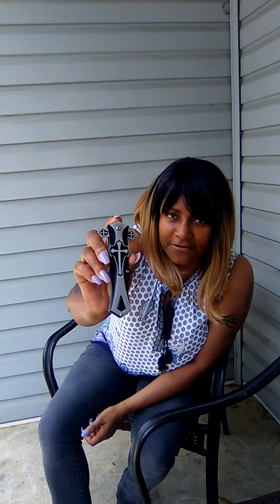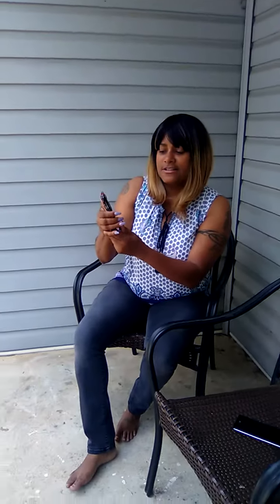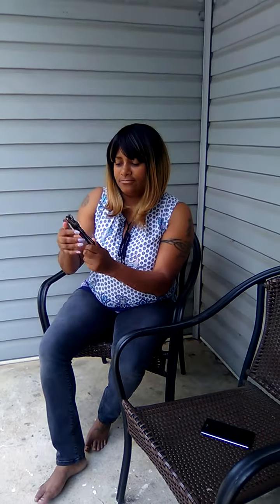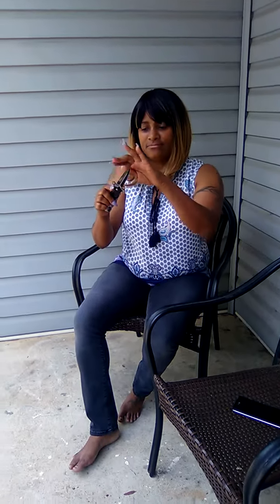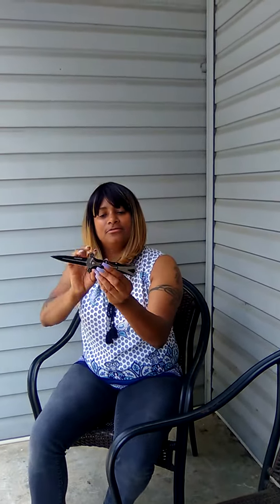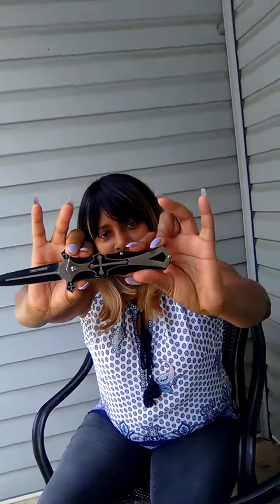My mom's new Knife ENJOY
My mom's pretty into this stuff I'll try to do the COD BO3 ep2 tomorrow

Credit:MY MOMMY